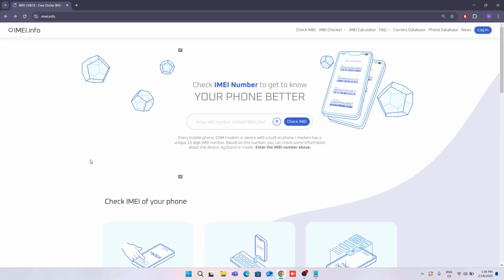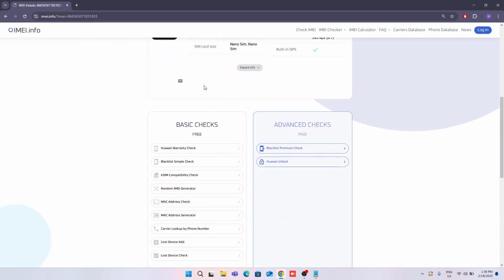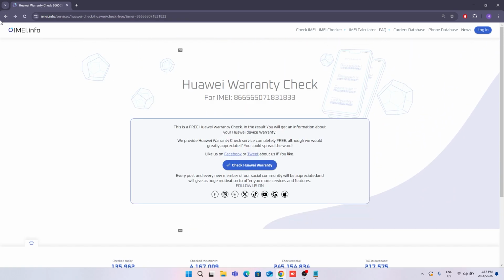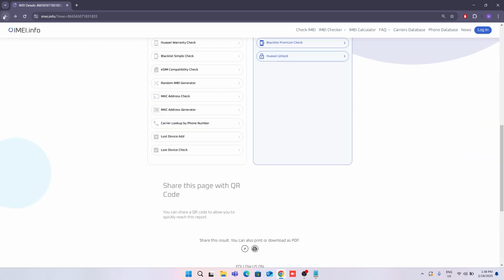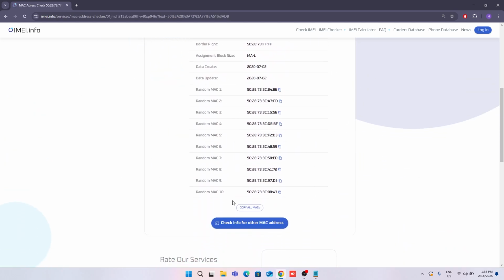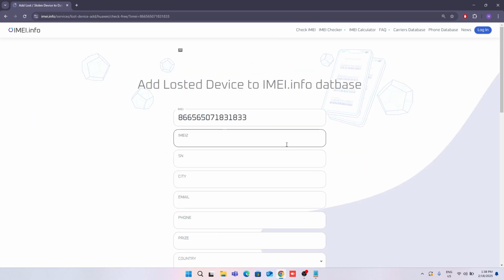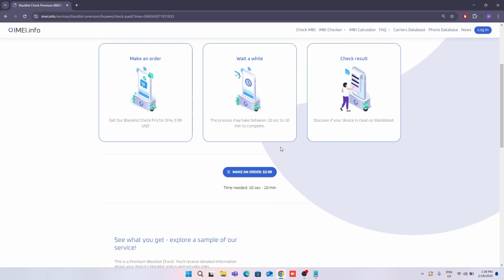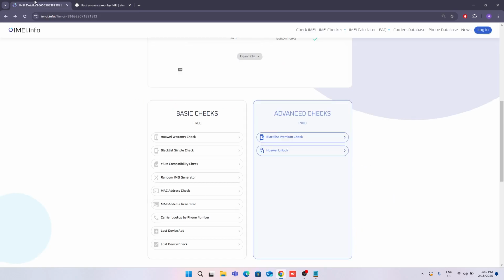HUAWEI Nova 13 – How to Check Phone Details and Services Using IMEI.info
If you want to check important information and services for your HUAWEI Nova 13, this video will show you how to use the IMEI.info website to get detailed phone data. Learn how to find your IMEI number, enter it on IMEI.info, and access a range of free and paid checks for your device. You’ll discover how to verify your warranty status, check if your HUAWEI Nova 13 is blacklisted, see eSIM compatibility, generate random emails and MAC addresses, and even perform carrier lookups. We also cover advanced options like premium blacklist checks and unlocking services. This guide is perfect for anyone who wants to get the most out of their HUAWEI Nova 13 and ensure their phone is secure and up to date.

How to check warranty status on HUAWEI Nova 13 using IMEI.info?
How to perform a blacklist check for HUAWEI Nova 13 on IMEI.info?
How to find eSIM compatibility for HUAWEI Nova 13 with IMEI.info?

0:00 Introduction and getting IMEI number
0:20 Entering IMEI on IMEI.info
0:39 Viewing basic and advanced phone info
0:47 Checking warranty status
1:00 Running a free blacklist check
1:09 Checking eSIM compatibility
1:14 Using random email and MAC address generators
1:27 MAC address info and details
1:54 Carrier lookup and lost device database
2:21 Advanced and premium checks
2:34 Unlocking options and summary